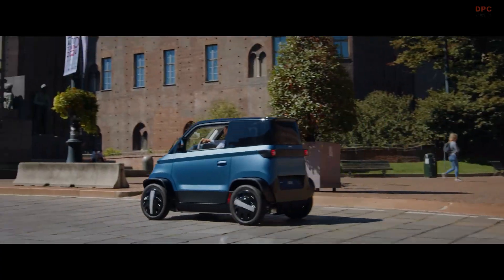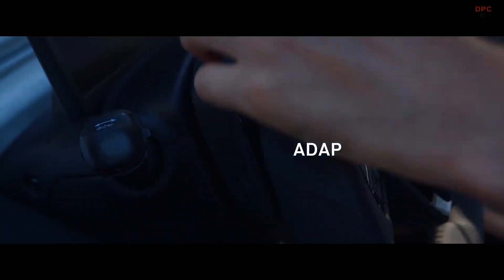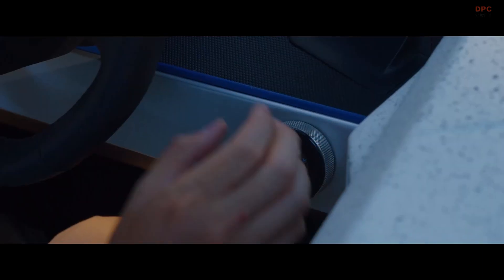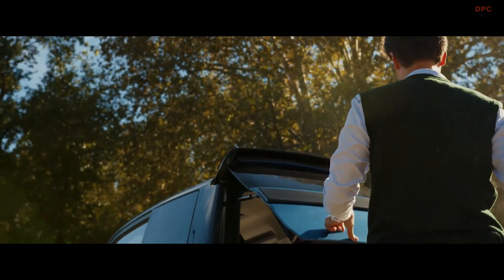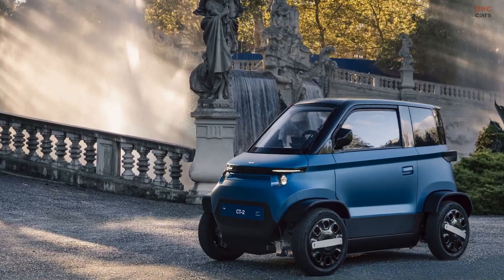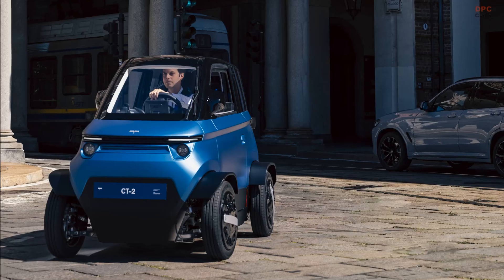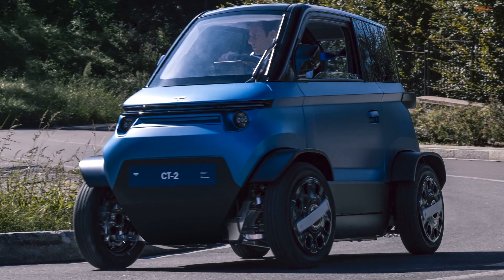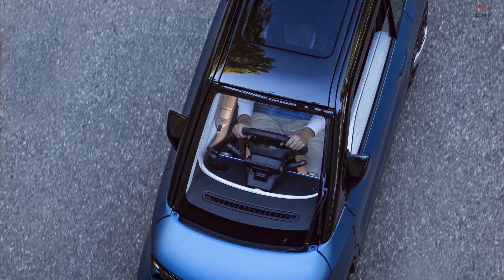CITY TRANSFORMER CT 2 is The FUTURE OF URBAN MOBILITY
The *City Transformer CT-2* is redefining urban mobility with its innovative design and eco-friendly features. This compact electric vehicle is designed to meet the unique demands of city life, combining the comfort of a car with the agility of a motorcycle. What sets the CT-2 apart is its variable-width chassis, allowing it to switch between two modes: a narrow “City” mode, perfect for parking and slow traffic, and a wider “Performance” mode for improved stability and speeds of up to 90 kilometers per hour.

This two-seater microcar, developed in collaboration with industry leaders like Bosch and CeComp, offers a driving range of 180 kilometers on a single charge. It is expected to go into production by the fourth quarter of 2026, with a strong focus on the European market, starting in Italy.

The CT-2 provides the best of both worlds by maximizing space efficiency—four of these vehicles can fit into a single parking spot. Safety features, such as airbags and anti-lock braking systems, along with connectivity options, make it ideal for modern city driving. Available for pre-order, the CT-2 will not only change how people move through urban spaces but also contribute to a greener, more efficient future.